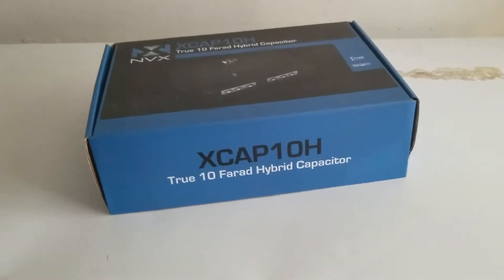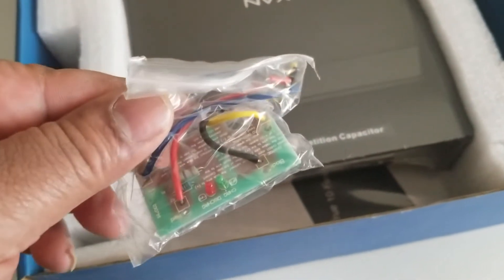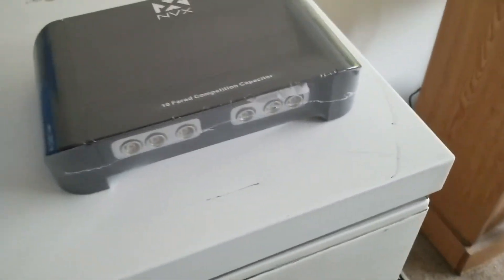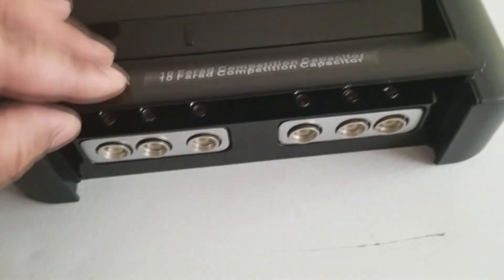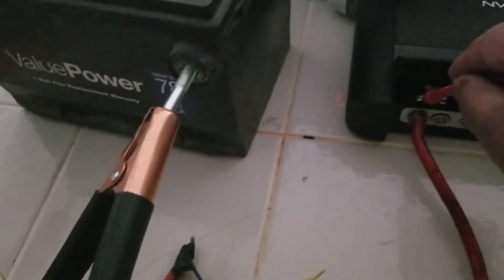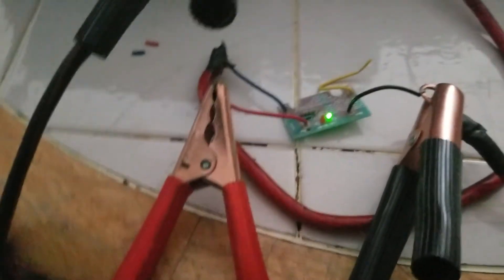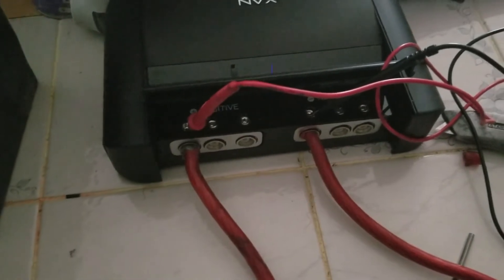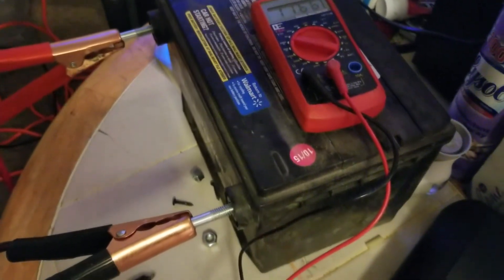NVX XCAP10H 10 Farad Capacitor Unboxing and Charge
How to charge up NVX Cap.  So far works like it should.